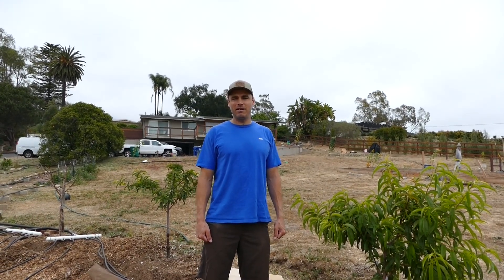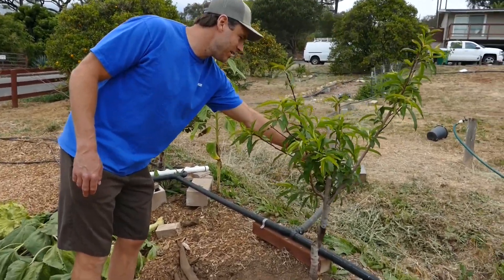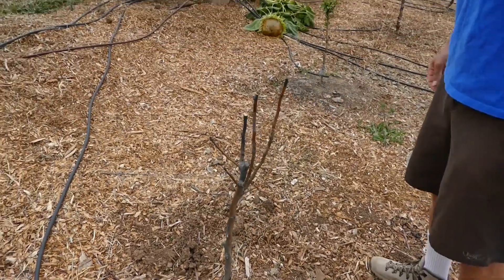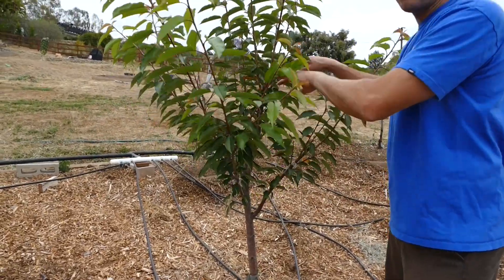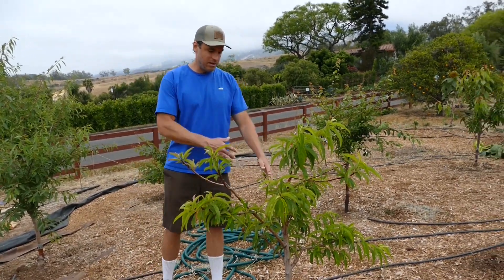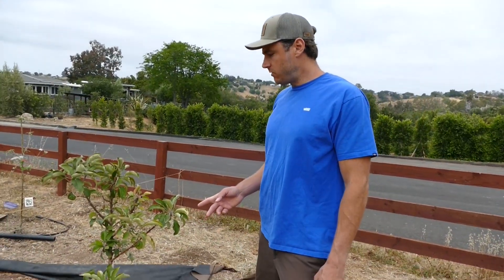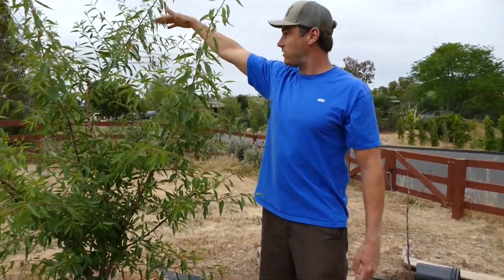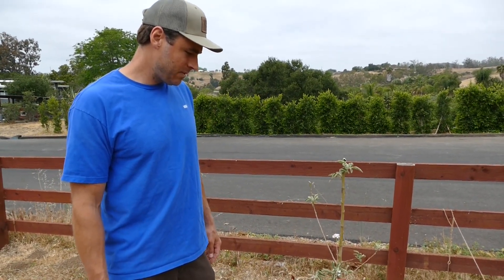20 Tree Backyard Orchard | Spring 2021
Spring 2021 tour of the backyard orchard on the homestead.